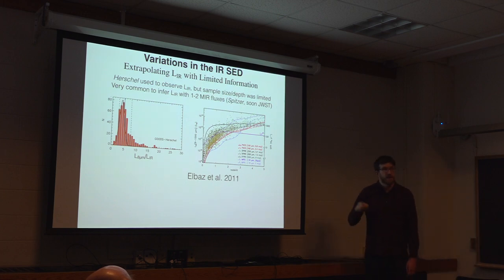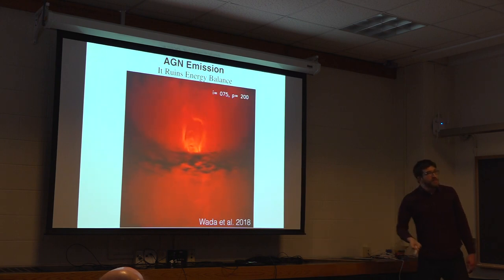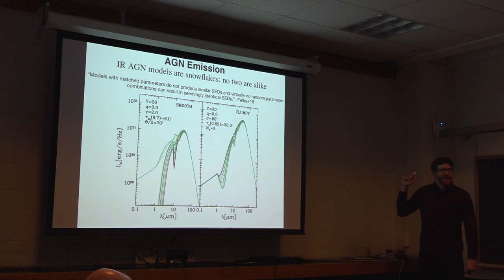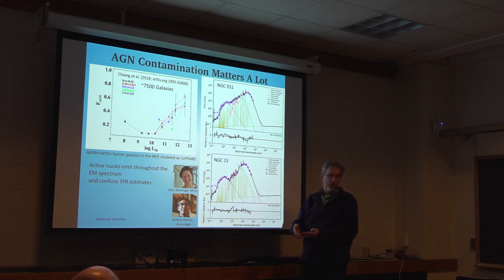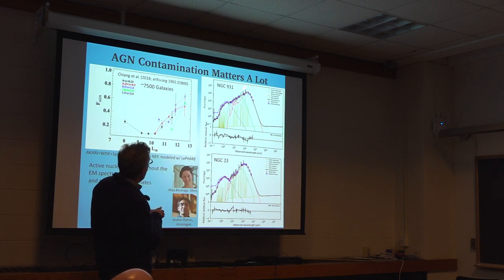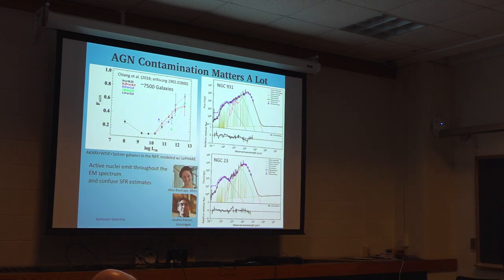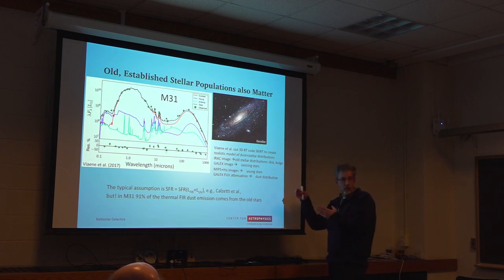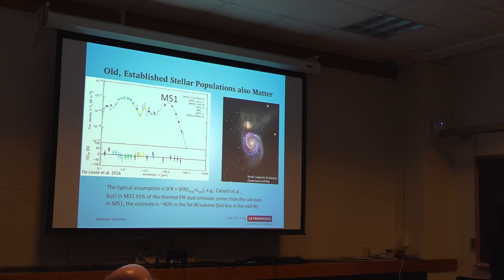ITC Pizza Lunch - Joel Leja (CfA) v. Matt Ashby (CfA), part 4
"The Long, Windy, Half-Mapped Road from Galaxy IR SEDs to Physical Properties"